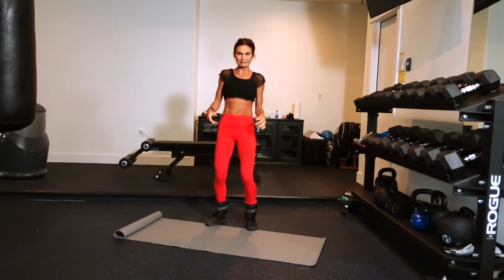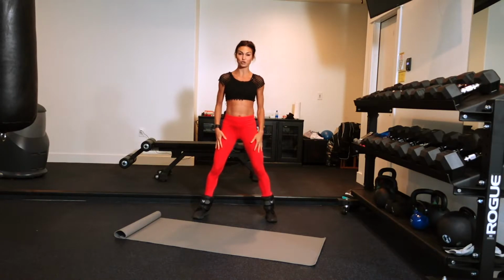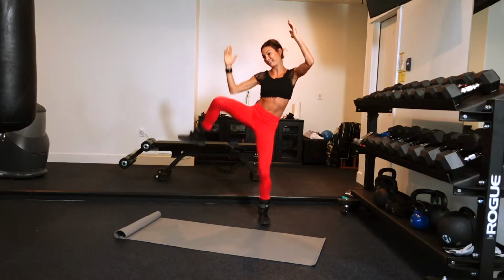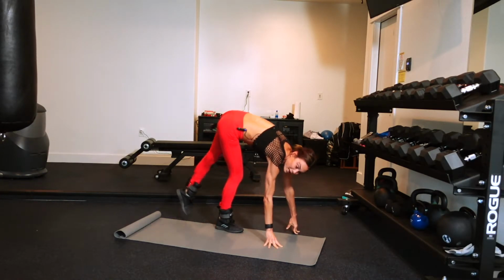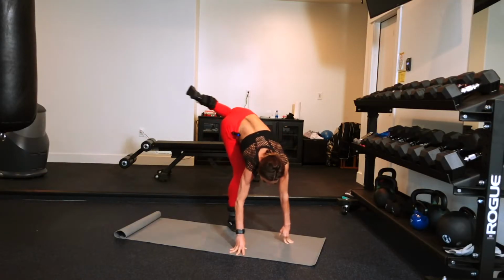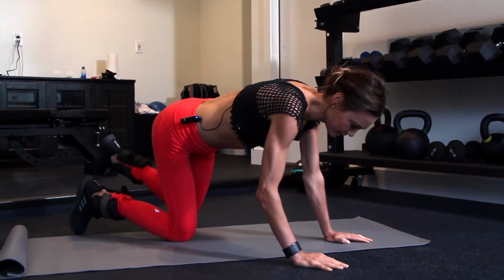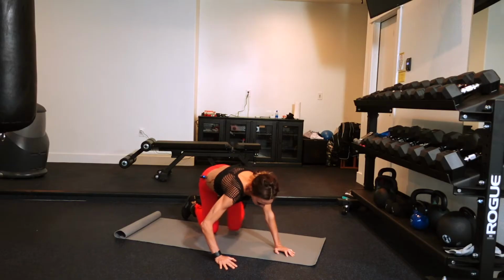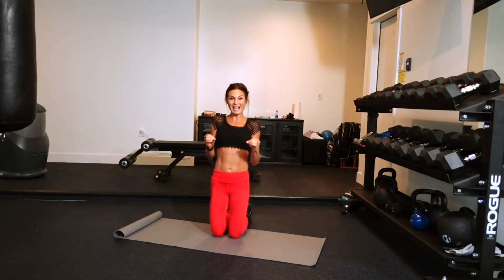Valeo Fit: Leg and Butt Routine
Legs and butt are yours for the taking with this full lower body routine. Add some ankle weights and you have yourself a killer lower body routine you will want to share with friends!

For full blog post on this lower body workout,